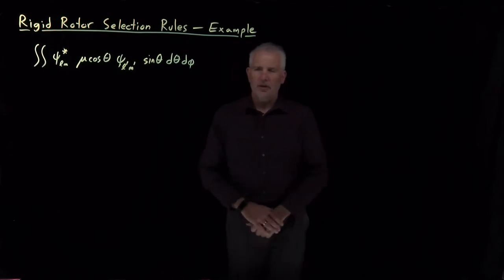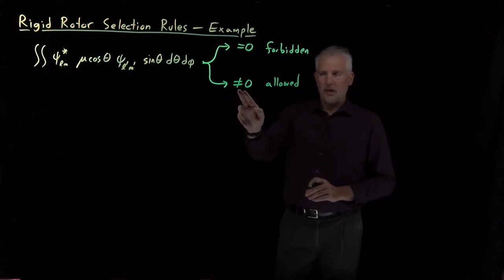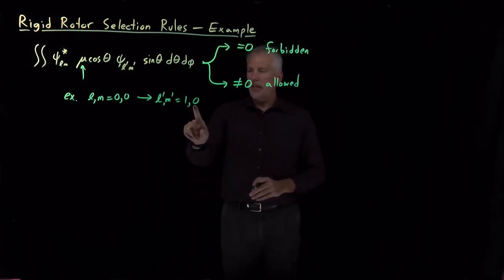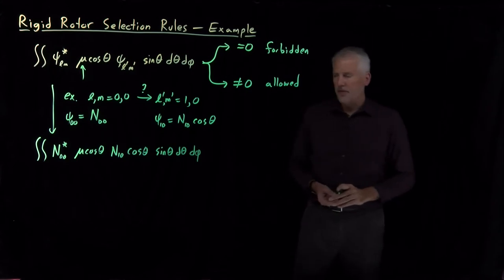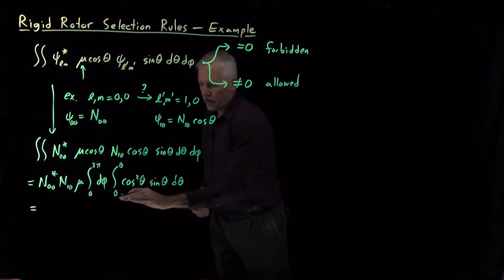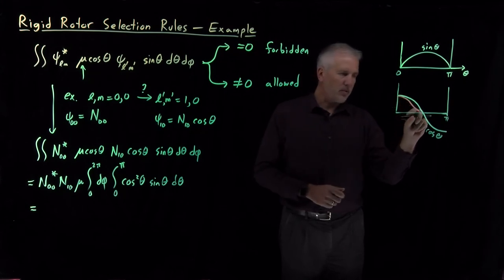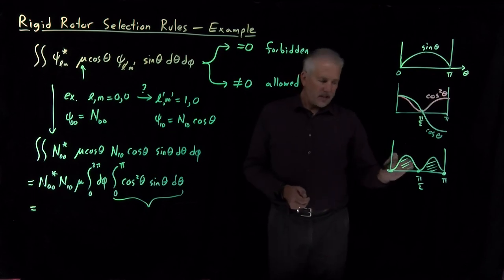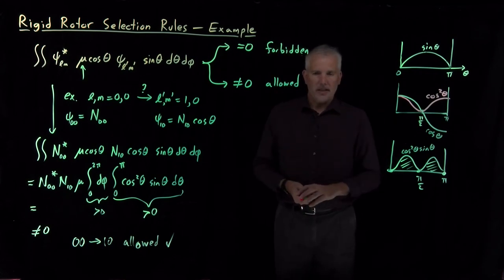Rigid Rotor Selection Rules - Example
Transitions between certain combinations of rotational quantum numbers (l,m) are allowed, and can be excited using light. Other combinations are forbidden, and cannot.